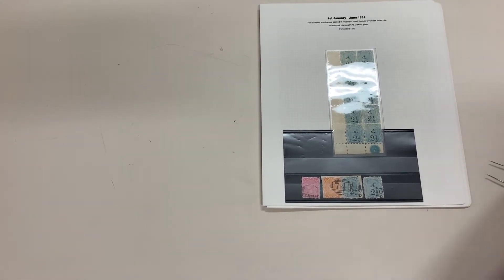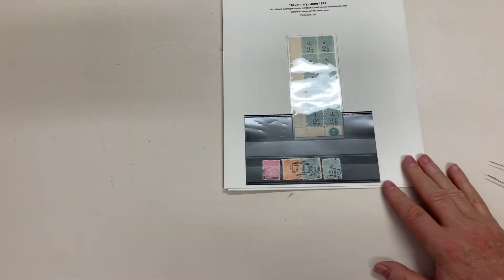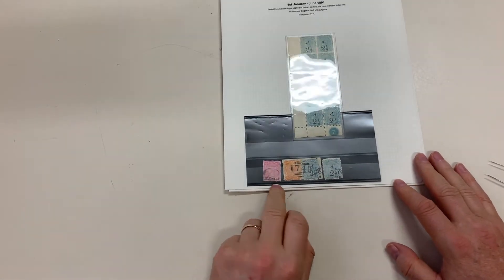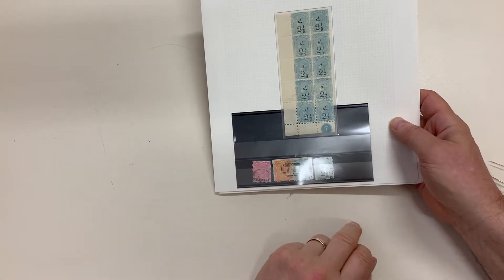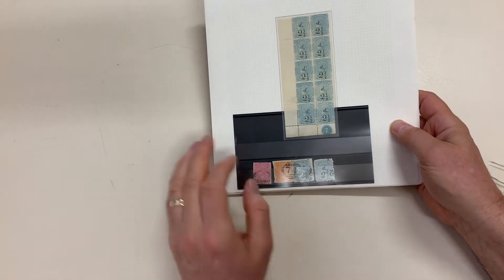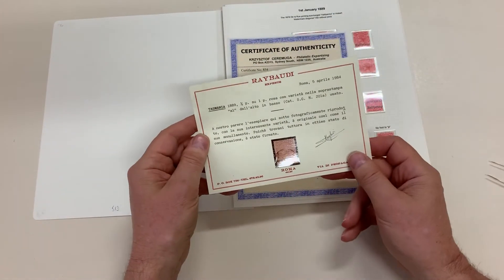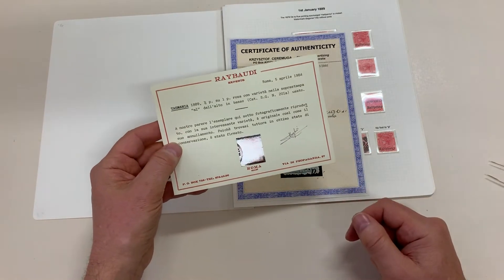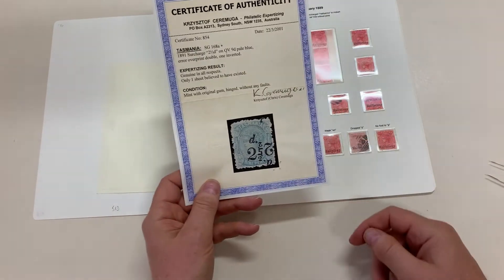Auction 239 Lot 1936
1889-91 Surcharges mounted selection including 'Halfpenny' on 1d with 'al' Sideways (Reading Downwards) SG 167a (with Raybaudi Certificate), 'd/2½' on 9d pale blue with Double Surcharge One Inverted SG 168a mint (with Ceremuga Certificate) & with ½d orange tied to piece by very fine BN '74', etc, Cat £3500+.